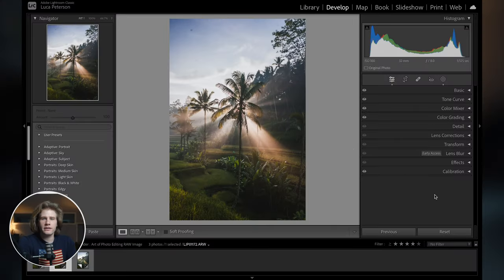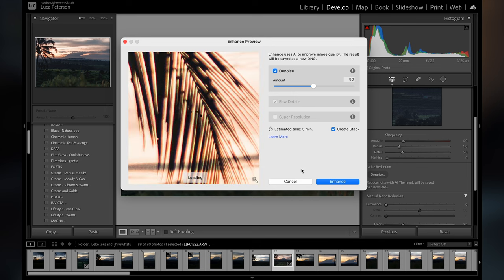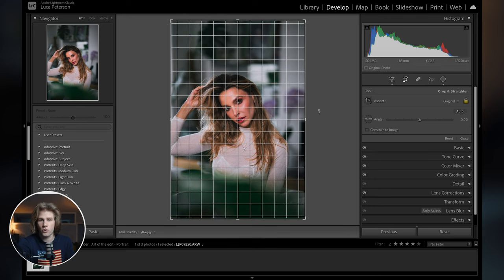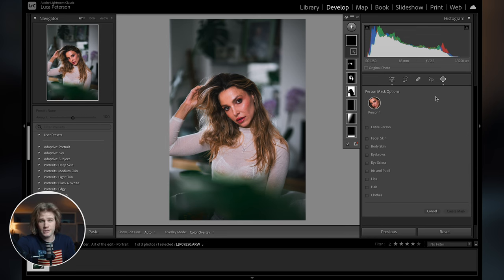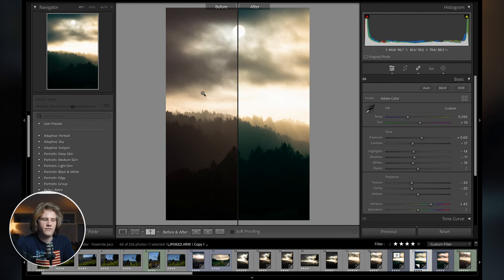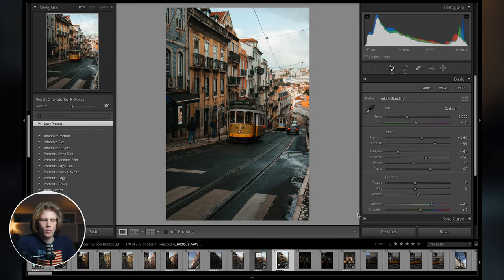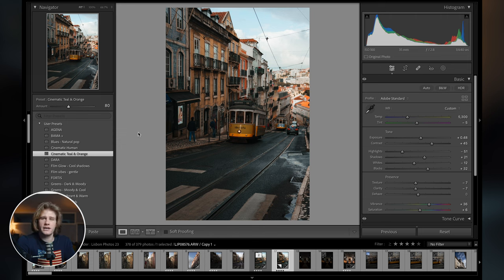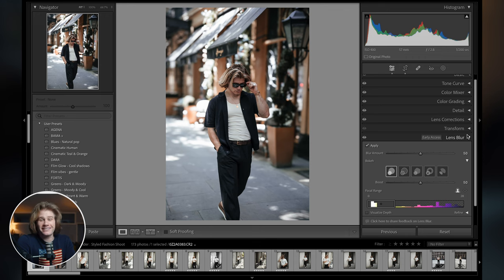11 Lightroom EDITING TIPS 2024 (You don't know these!)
Level up your photo editing skills in 2024 with these 11 Lightroom editing tips! Whether you're a beginner or a seasoned pro, there will be a feature in here you didn't know.